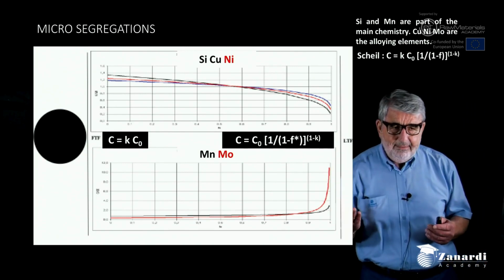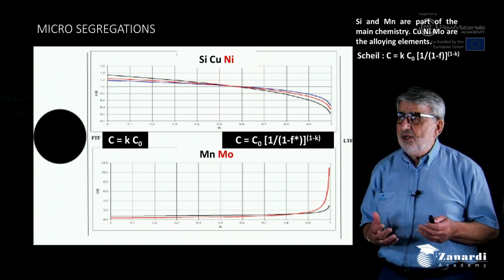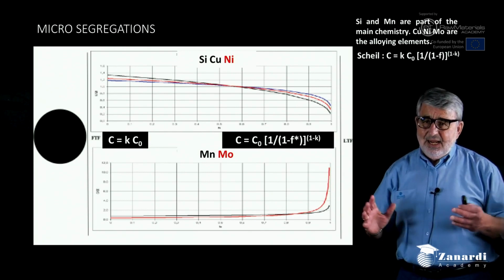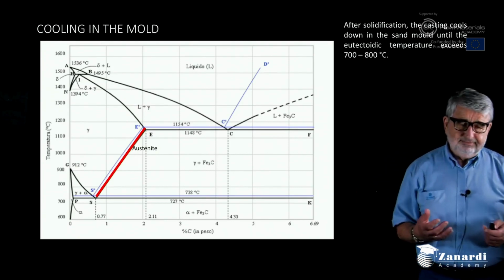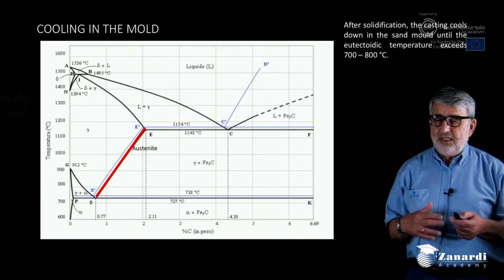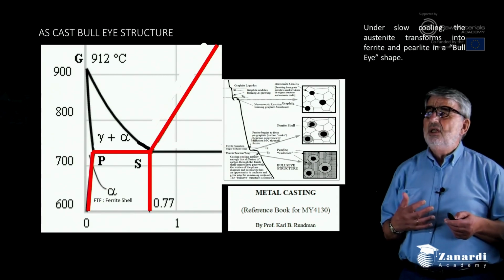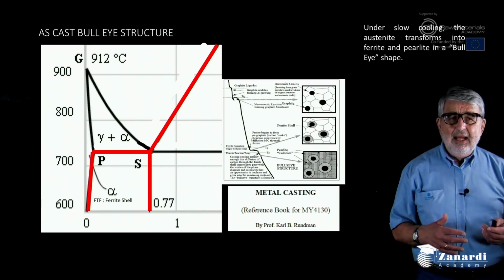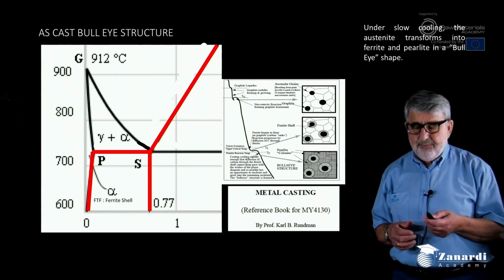Ductile iron as a material for casting (Part 2)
Franco Zanardi, honorary president of Zanardi Fonderie S.p.A., delves into segregation patterns, mold cooling effects, and the formation of eutectic and eutectoid structures in castings.

- We will explore how segregation patterns develop during solidification and the impact of cooling rates within the mold on the final microstructure.
- We will explore the formation of eutectic and eutectoid structures, elucidating their significance in determining material properties.
- We will examine the distinctive ""bull's eye"" structure that can emerge in as-cast components, highlighting its characteristics and implications for casting quality.